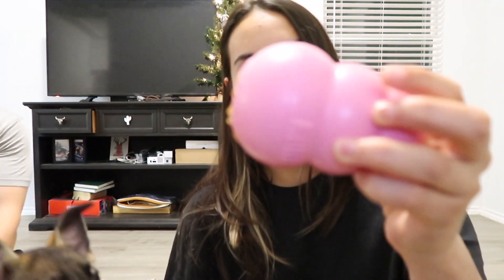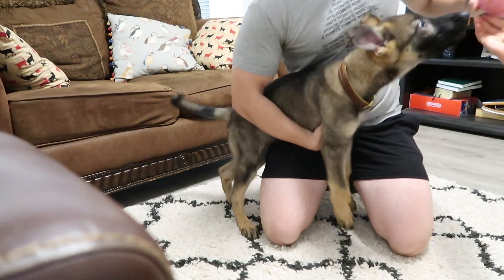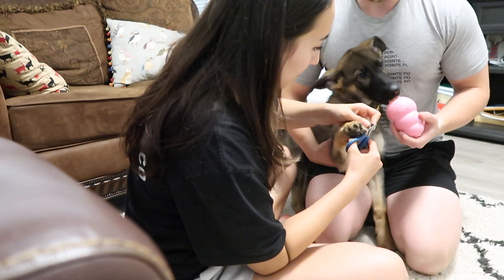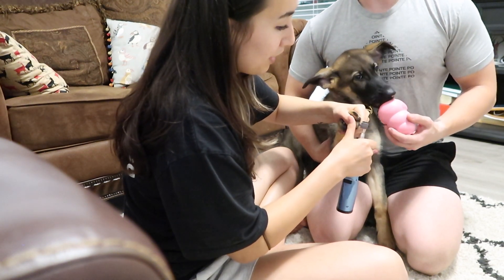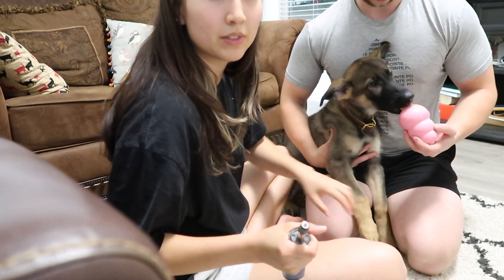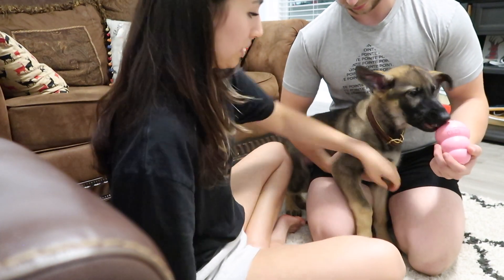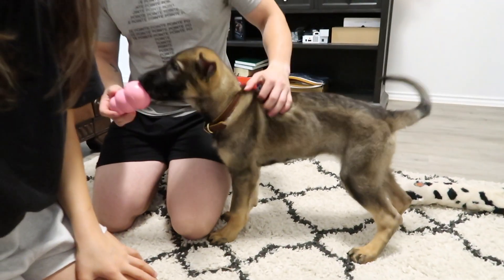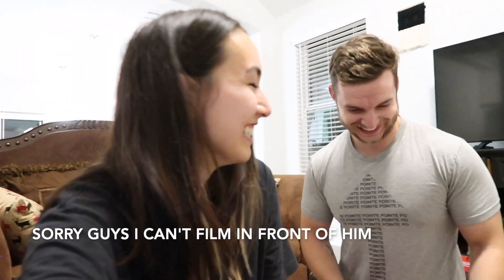How To Teach Your Dog to Allow Nail Clipping/Dremelling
Hi All! In this video I share some of my favourite no nonesense tips on how to condition your dog to allow nail clipping. I don't let them find success in pulling their feet away from me. I do reward and release their paw when they have been good. Always start small, and practice this often. Happy Training.